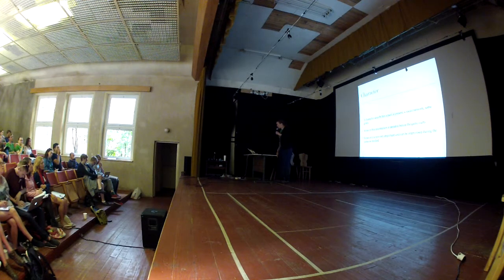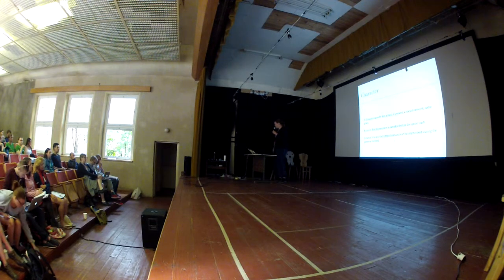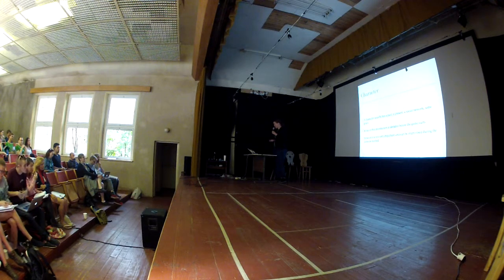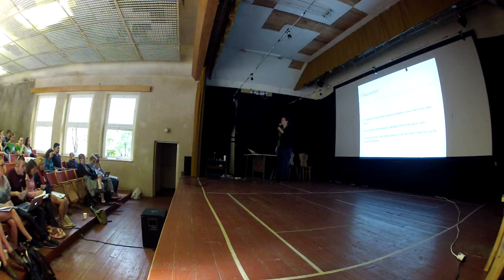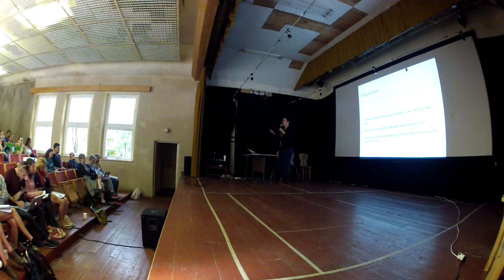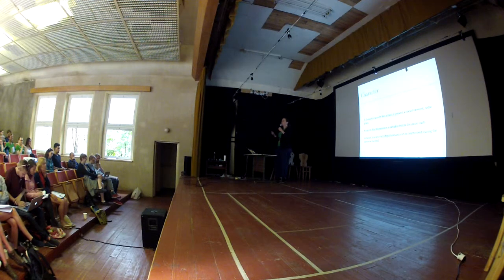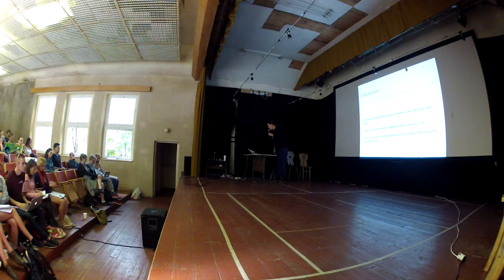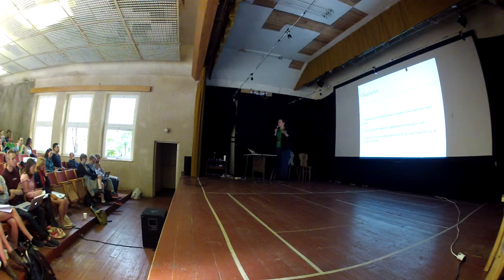The Mixing Desk of Larp - Character creation responsibility fader - Johanna Koljonen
The Character creation responsibility fader from The Mixing Desk of Larp